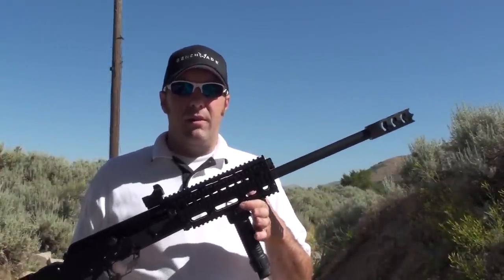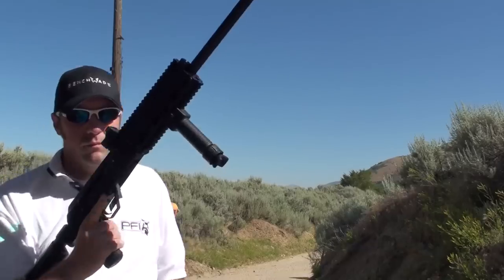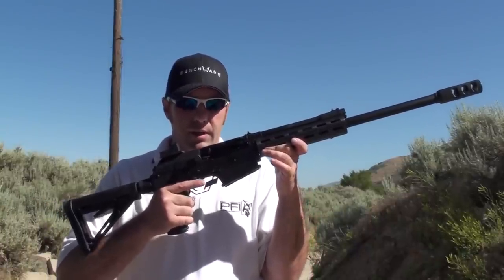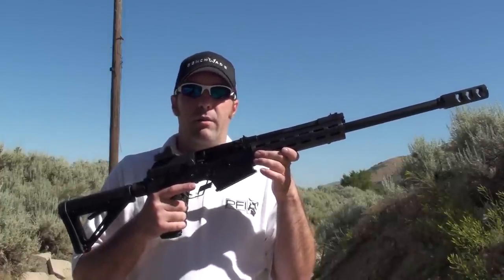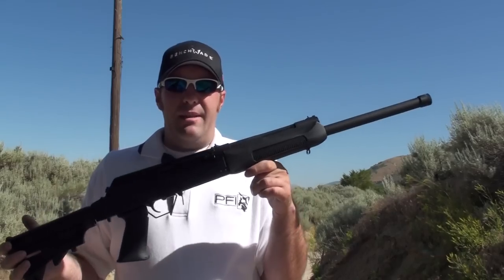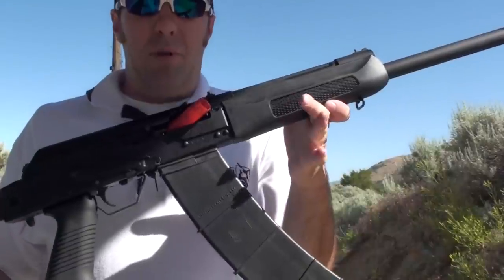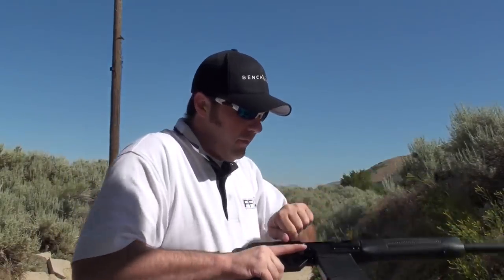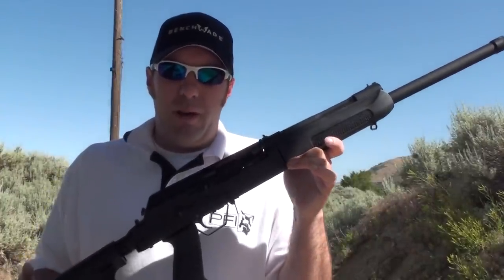Rolling with the Saiga 12, The 12 gauge from your Dreams...or are they Nightmares;)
Firearmspro.com and PFIDude give an intro into the world of Custom Saiga 12 Shotguns.  These Saiga Shotguns have been modified and tuned by PFI and many custom variants are available.  These Shotguns have been featured in other YouTube videos by Nutnfancy, USNERDOC, Sootch00, Drzmanproject.
Saiga as defined by Dictionary.com is "a goatlike antelope, Saiga tatarica, of western Asia and eastern Russia, having a greatly enlarged muzzle.."   Even though yours may have a "greatly enlarged muzzle," We Do Not fix reliability issues with your antelope!  We do however, Service and Customize all types of Saiga Firearms (named after the antelope).

The Saiga firearm is a variant of the AK family of firearms.  The Saiga-12 is a magazine fed, semi-automatic 12 gauge shotgun.  5, 8, 10, 12, and 20 round magazines can be used to supply the ammo, and the Saiga-12 is just as much at home in a tactical atmosphere as it is by the side of the bed for home defense.

We can also provide the parts, including the Saiga itself, if you wish to do the work yourself, but be aware that there are some Federal Laws that regulate the modification and assembly of imported firearms such as the Saiga.

for more info and make sure you check out the gallery for more videos and pics.